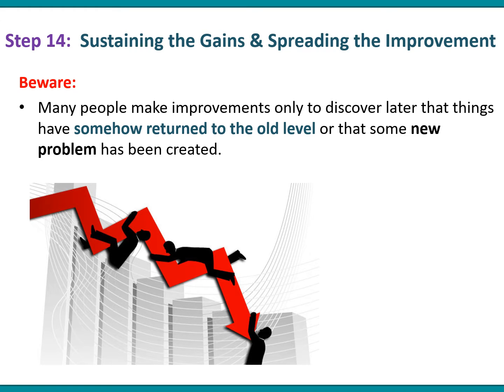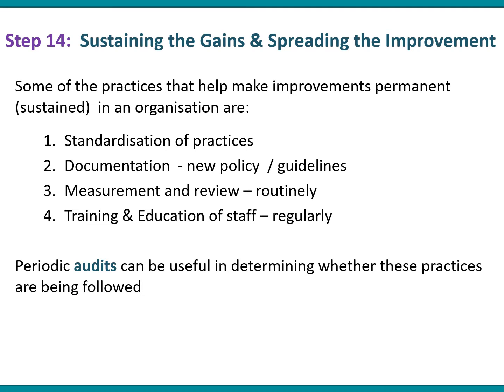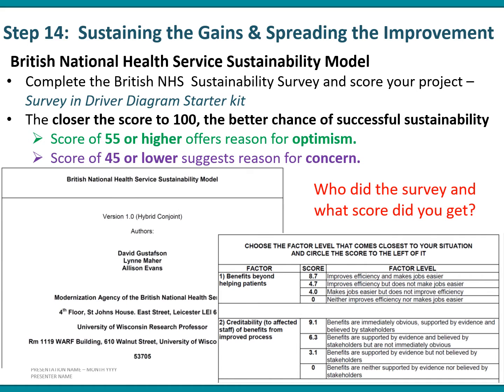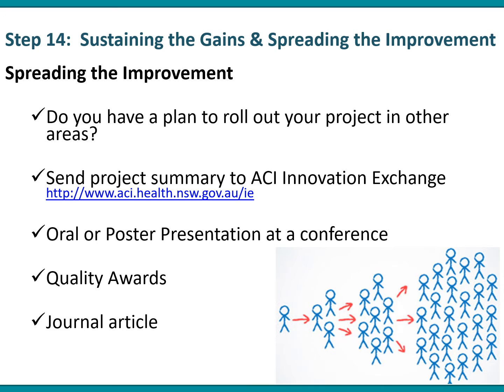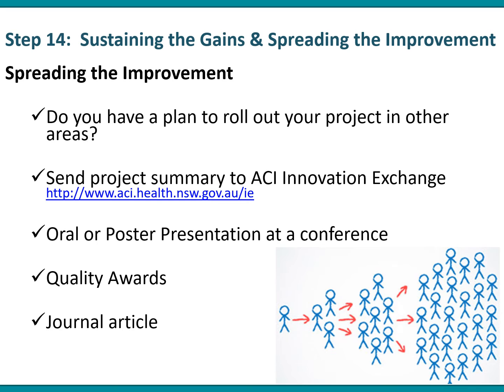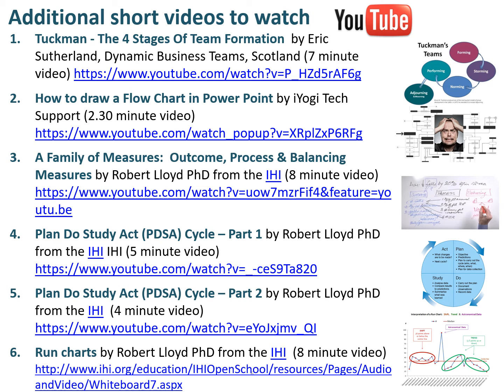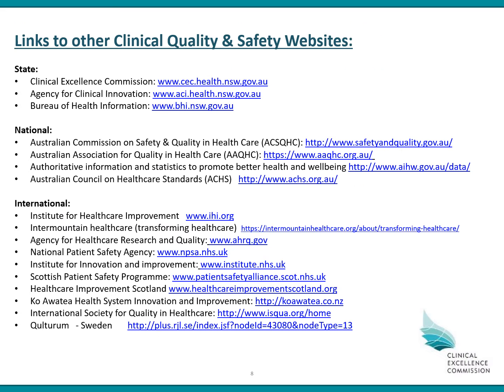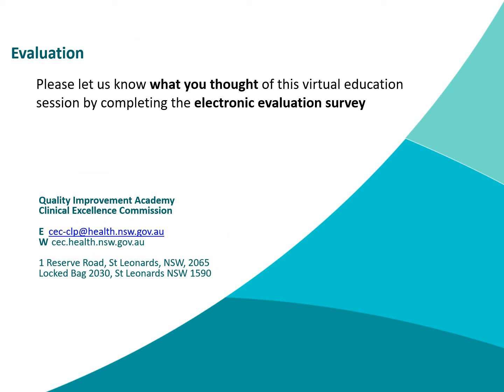Introduction to Improvement Science Video Series: Step 14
This is the sixth of six training videos on Improvement Science.
Step 14:  Sustaining the Gains & Spreading the Improvement